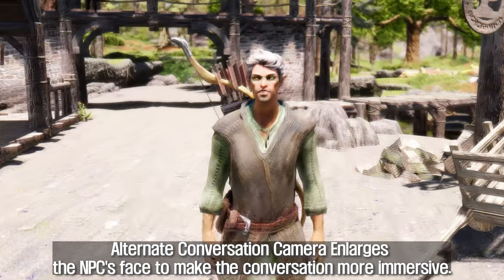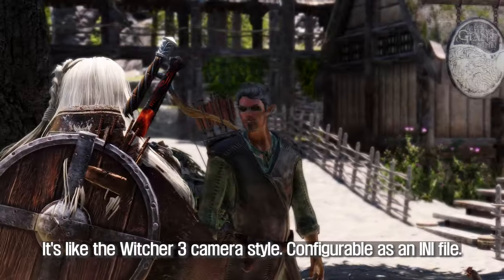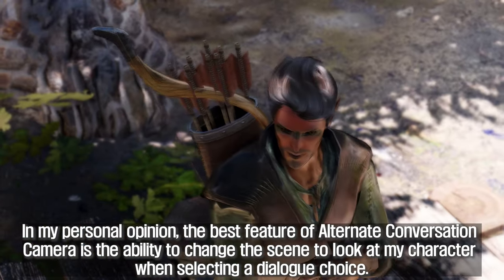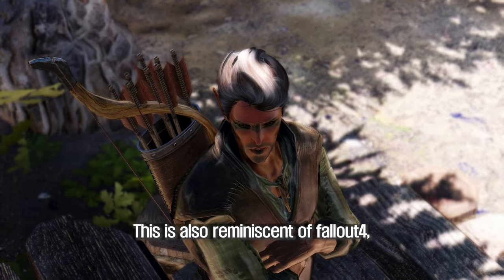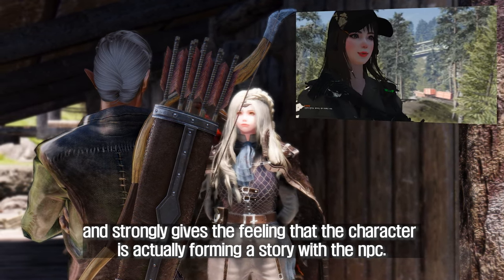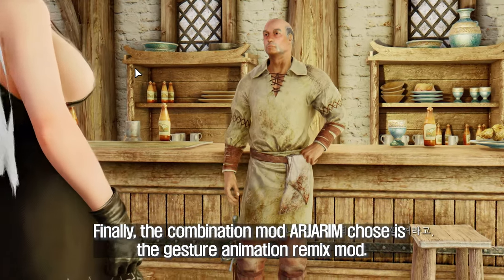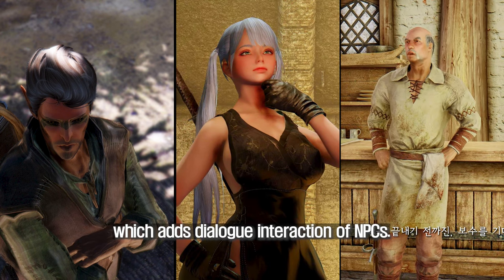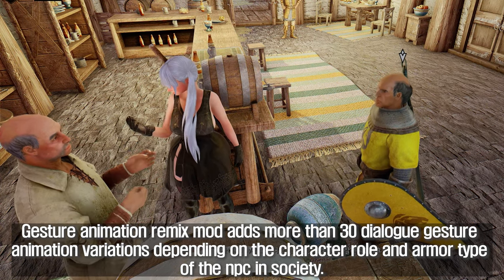SKYRIM MOD I Combinations For The Ultimate Conversational Interaction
00:00 Intro

00:28 Alternate Conversation Camera
I. Credit
- NasiGorengCumi

II. Source

III. ARJARIM Preset

01:55 Animated Interactions And Idles
I. Credit
- Juhaaaa

II. Source

03:01 Gesture Animation Remix I DAR
I. Credit
- CHIMgarden

04:13 Outro

IV. Modlist